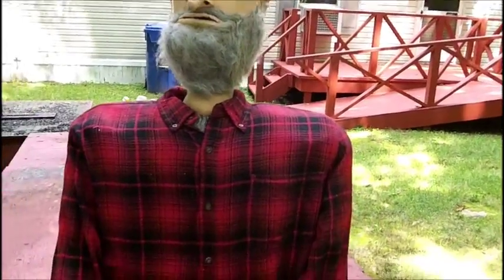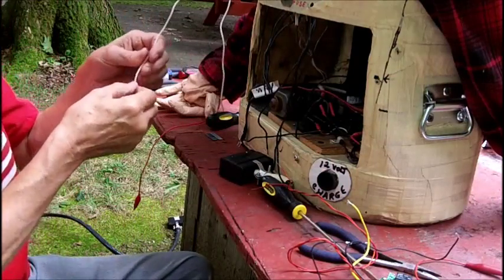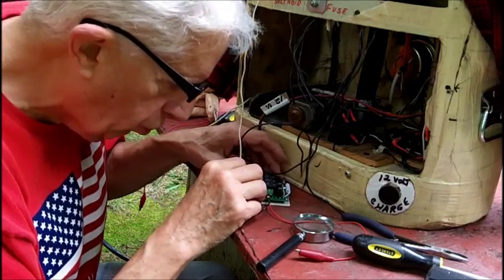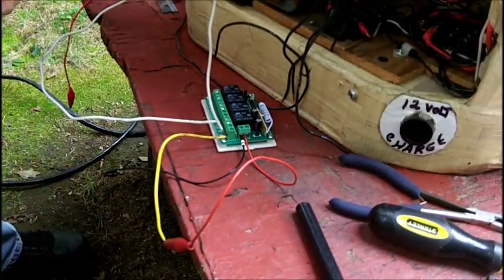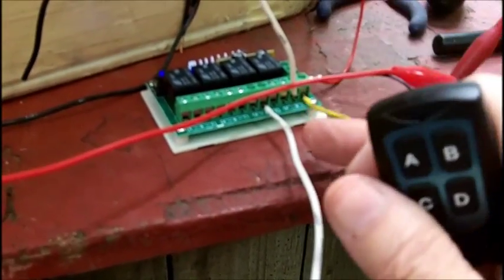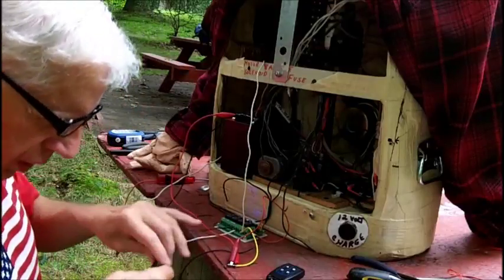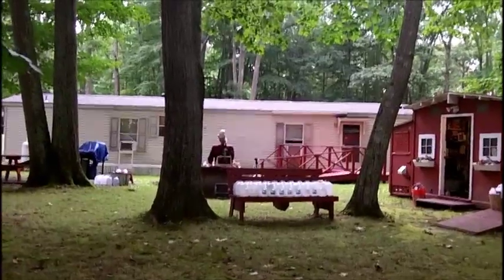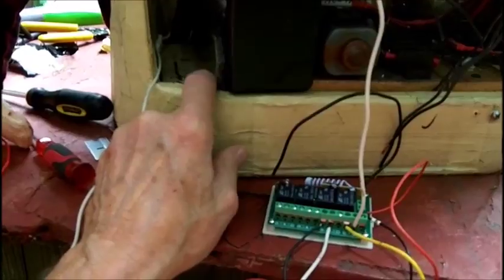Taking Away Uncle Dorkel's Leach PART 1